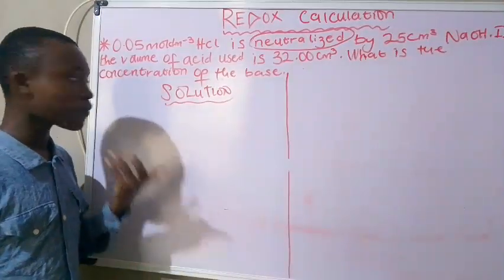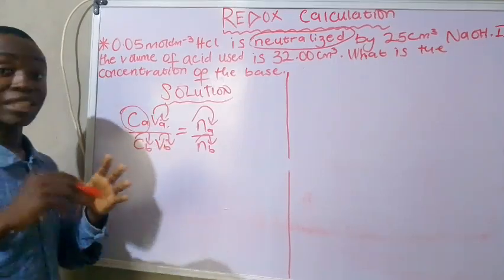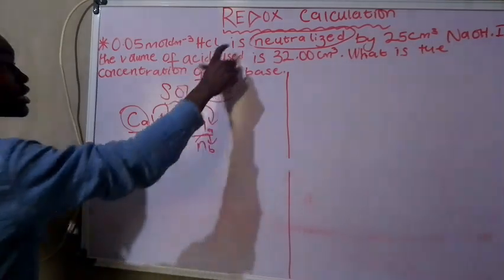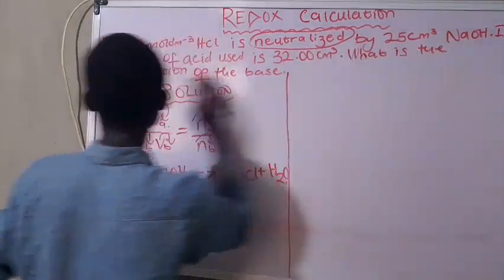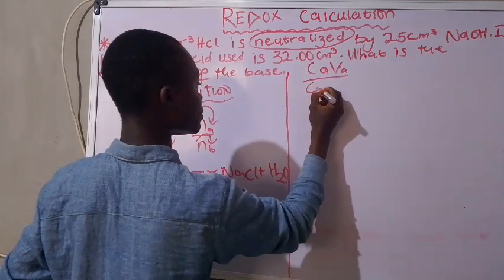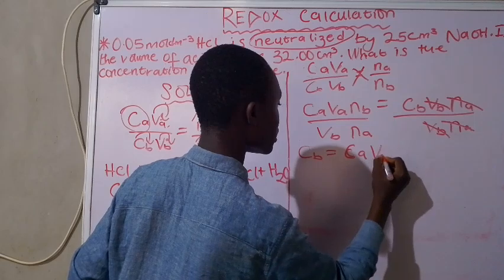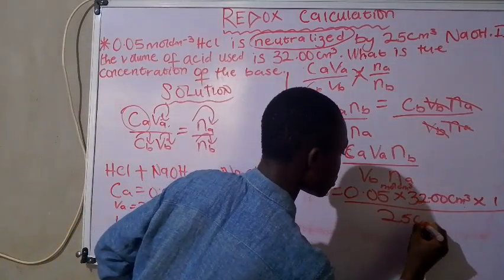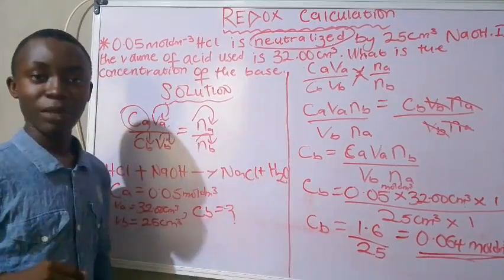Redox titration calculation solution in chemistry for NECO, WAEC, JAMB AND POST UTME exam tutorial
If really you're trying 🤔 or finding a way to improve greatly in chemistry, then this particular video lesson for you.

In the course of this particular video lesson I have made different topics in chemistry very easy and understanding.

Do well to watch this lesson to the end!!!

And also do well by watching other amazing videos on my YouTube channel